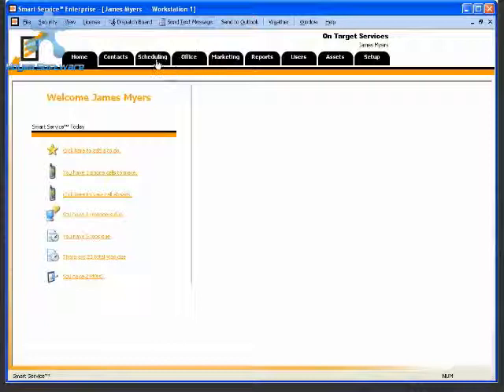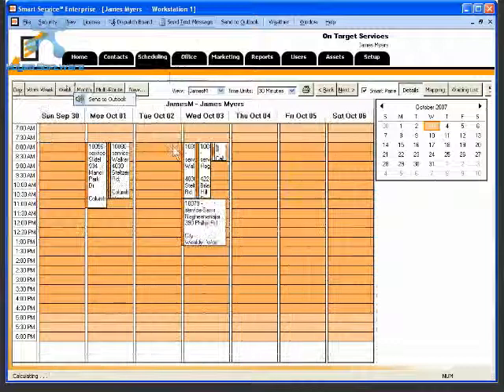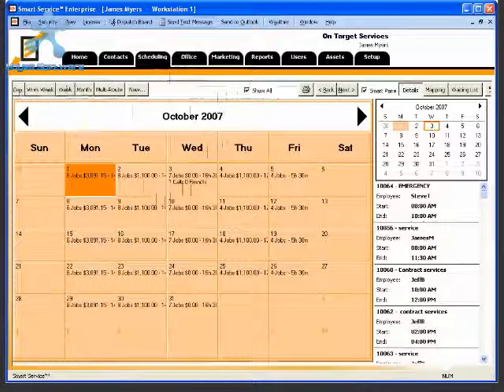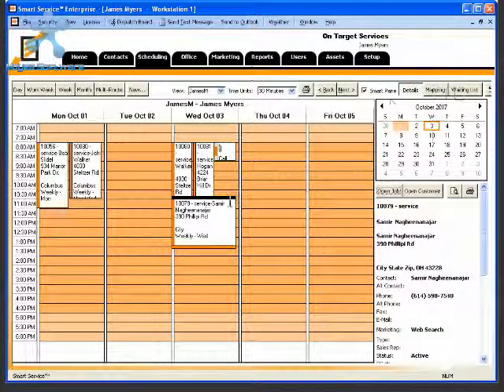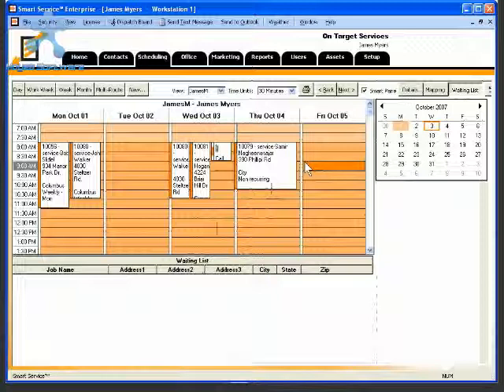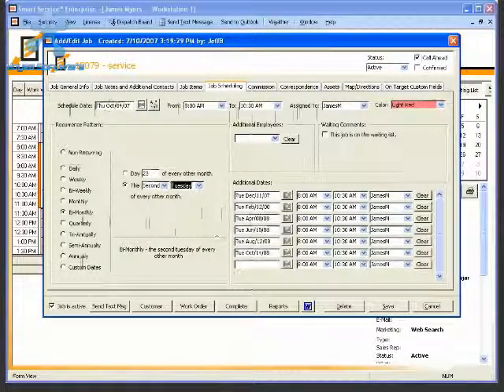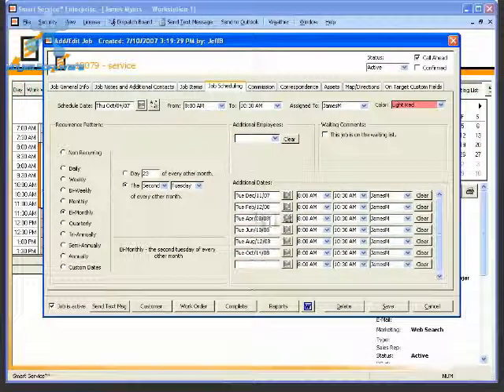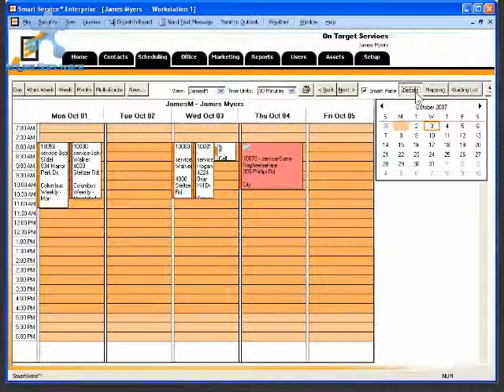Flexible Scheduling in Smart Service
You not only have ease of scheduling with Smart Service™, you have the flexibility of scheduling to meet the demands of customers, as well as employees. If an employee calls off sick, Smart Service™ makes it easy to redirect jobs among other employees. You also have the flexibility of planning jobs a year in advance, and there's a waiting list feature that fits customers into available job openings.